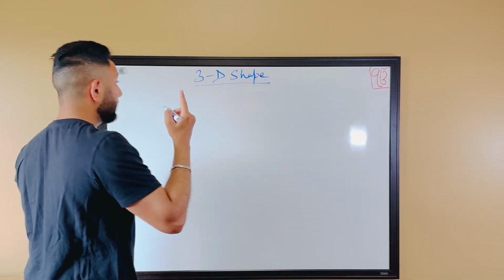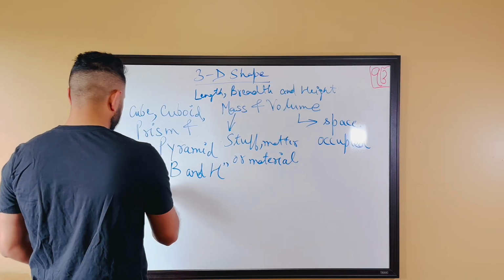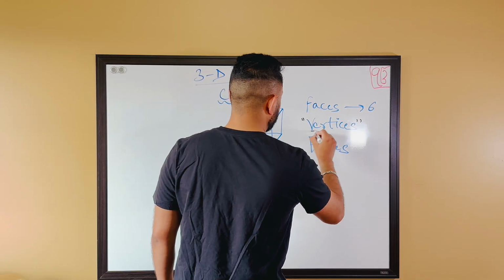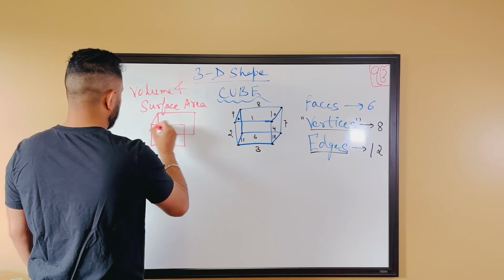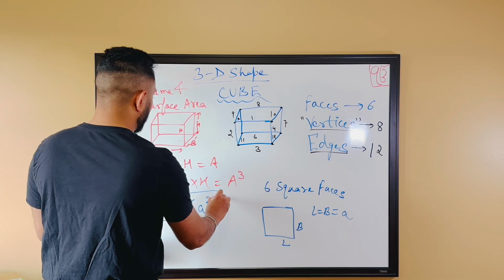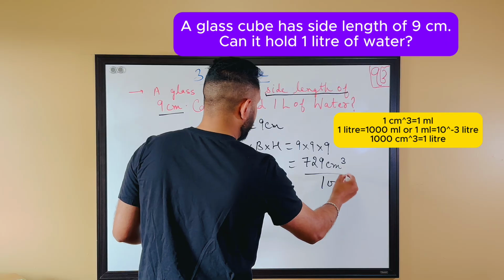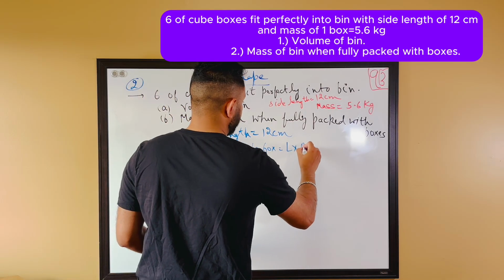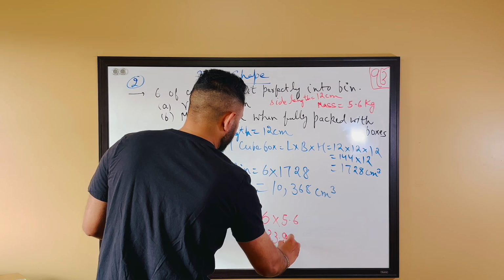Lesson-11,Introduction to 3-D Shapes with Volume and Surface Area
This video elucidates the Volume and Surface Area of 3-D Shapes